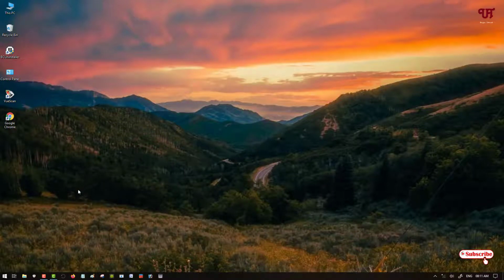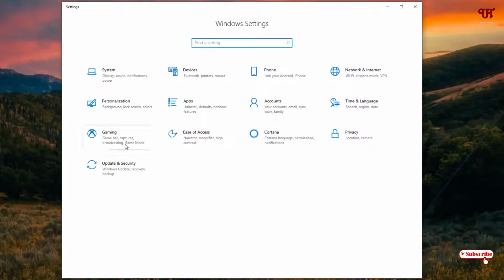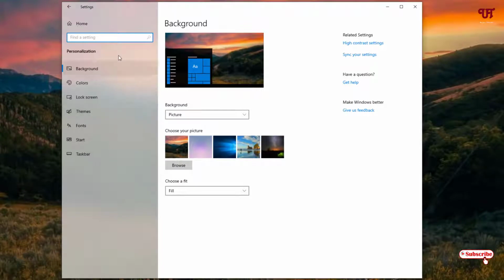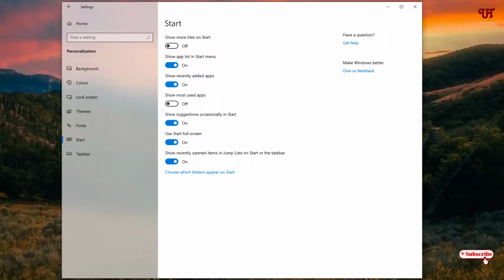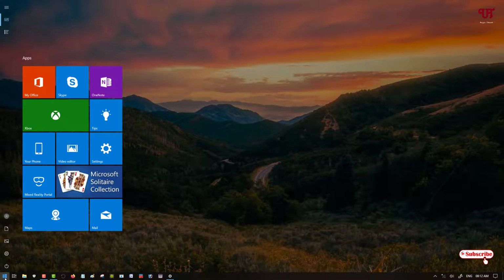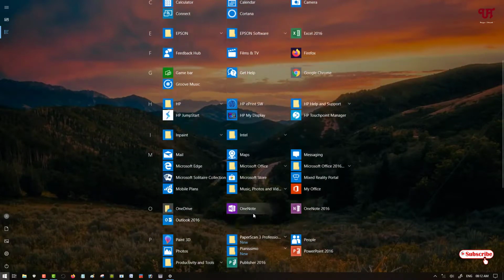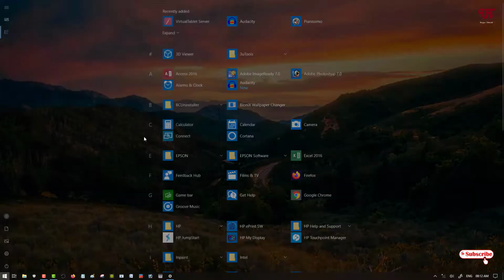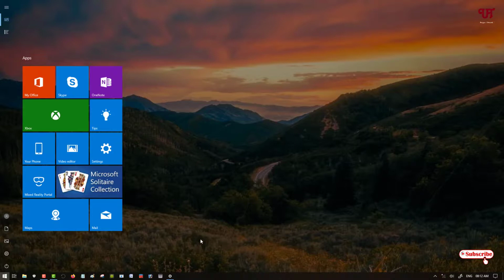How to get Full Screen Start Menu in any Windows 10 Computer ?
This video tutorial is all about How to get Full Screen Start Menu in any Windows 10 Computer.